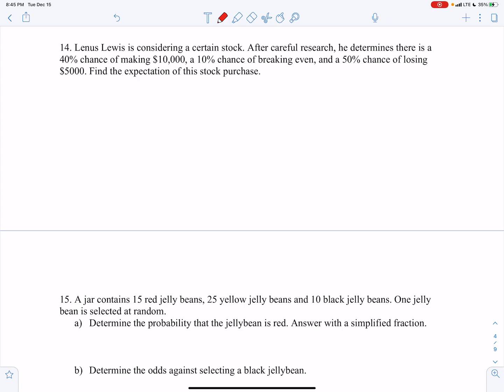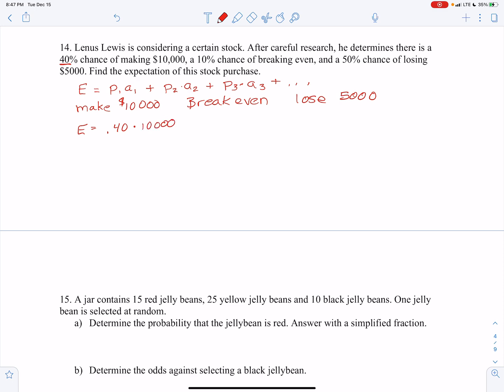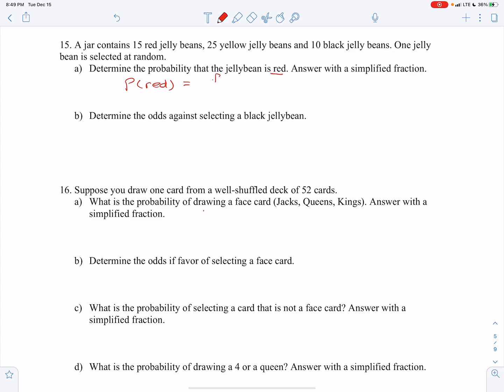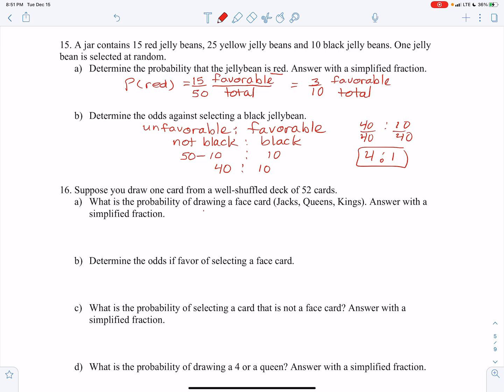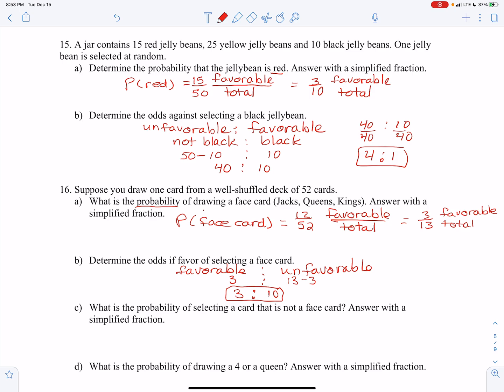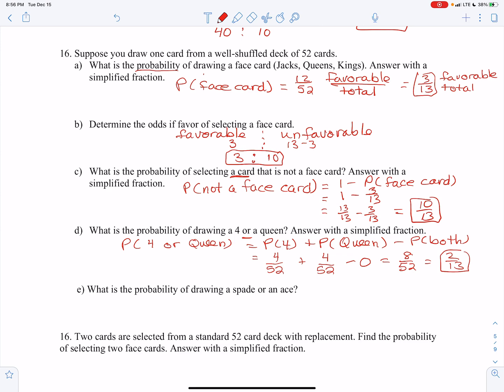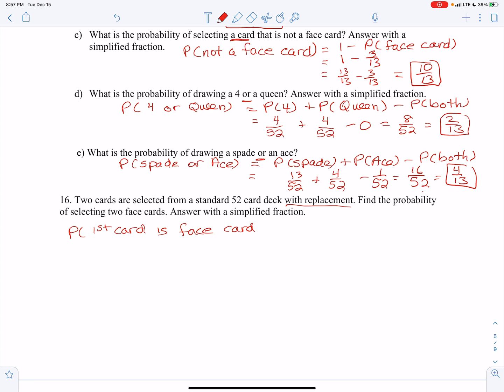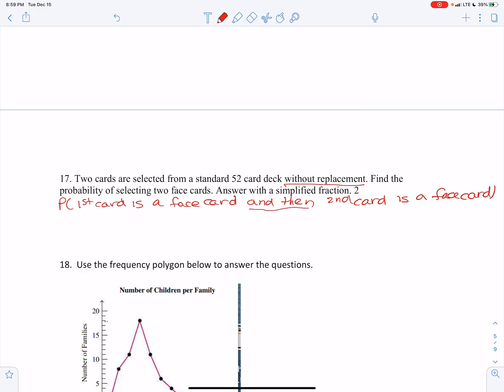December 15, 2020